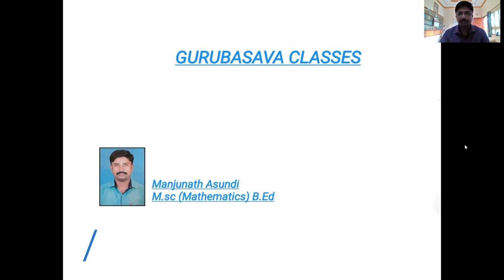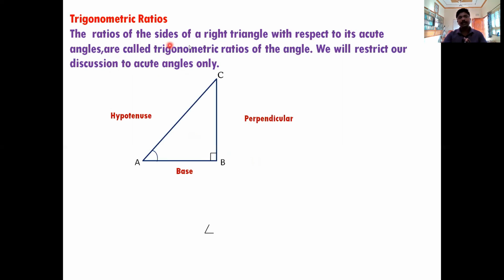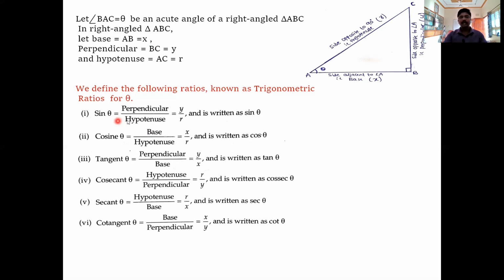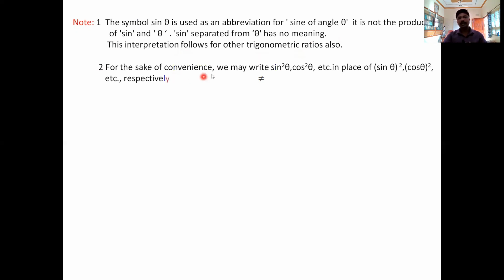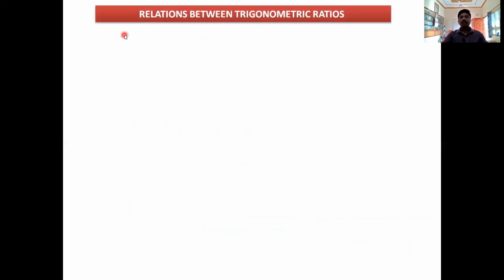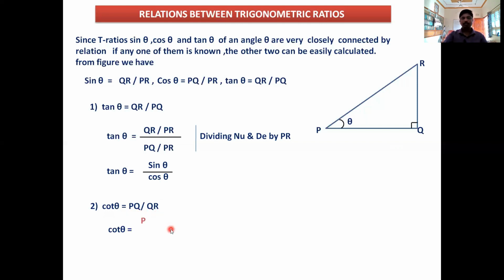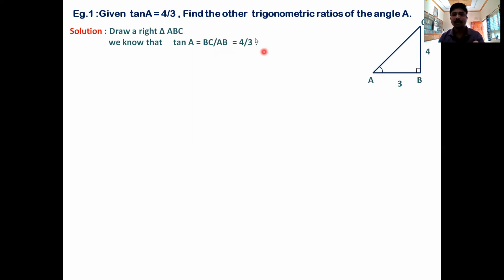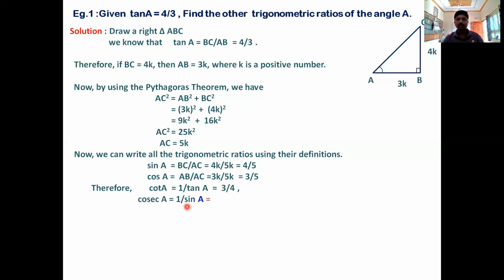CBSE/GRADE10/CHAPTER 8/INTRODUCTION TO TRIGONOMETRY/1ST SESSION